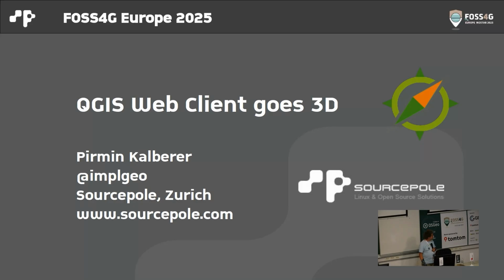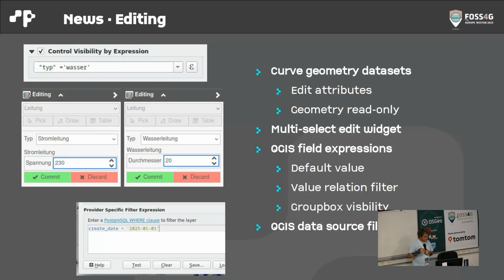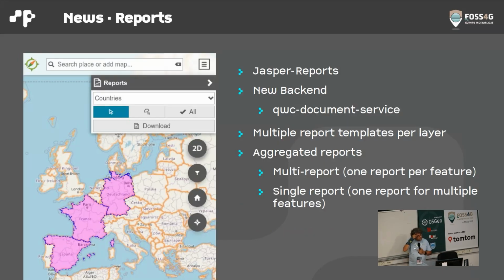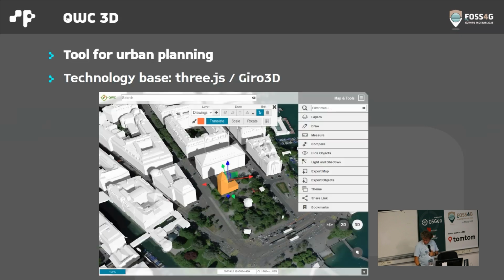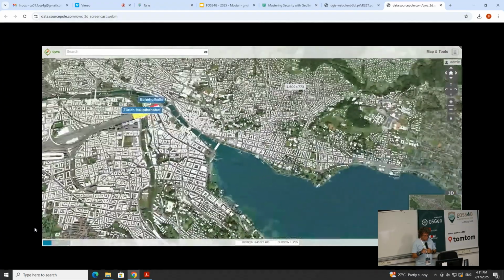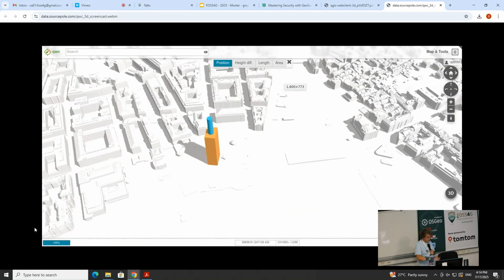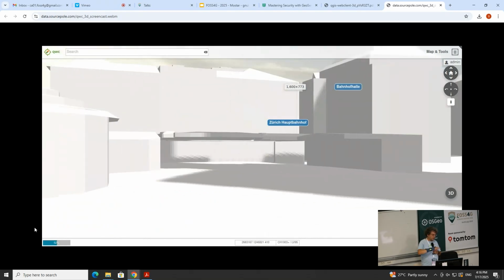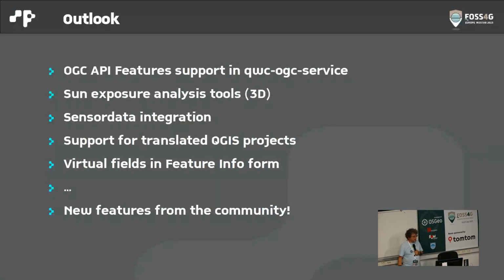FOSS4GE 2025 | QGIS Web Client goes 3D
With QGIS Web Client (QWC) you can publish your maps on the Internet with the same rendering as QGIS Desktop thanks to QGIS Server. The environment consists of a modern responsive frontend written in JavaScript based on ReactJS and OpenLayers. It also offers a 3D view based on Three.js. With qwc-services, an ecosystem of server-side Python/Flask microservices, you can extend the range of functions, for example to control user permissions and edit spatial data in the web application.

QWC is modular and expandable and offers both a standard web application and a development framework. You can start simply and easily with the stock application and then customize your application according to your needs and development capabilities.

This talk will give a short introduction into the QWC architecture and highlight recently added features, especially its 3D capabilities.

Pirmin Kalberer

Room: CA01 (TomTom) @ 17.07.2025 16:00:00